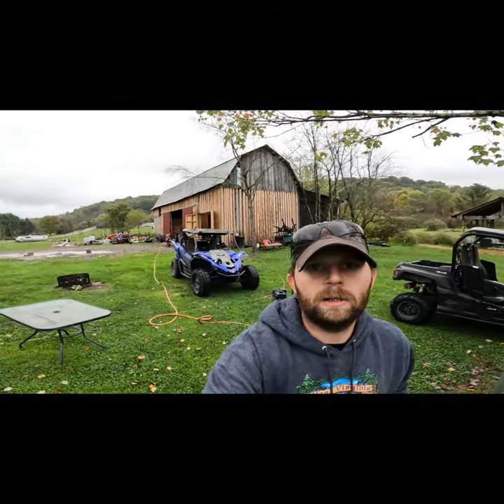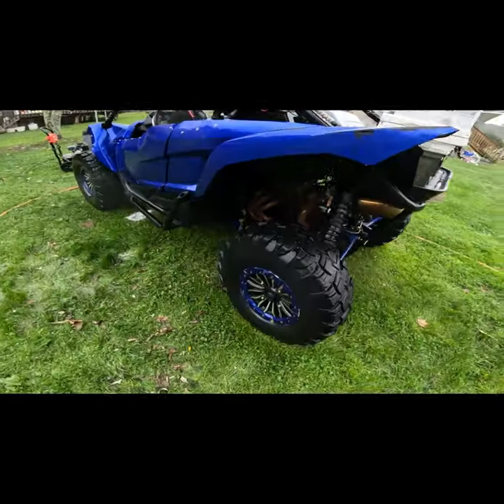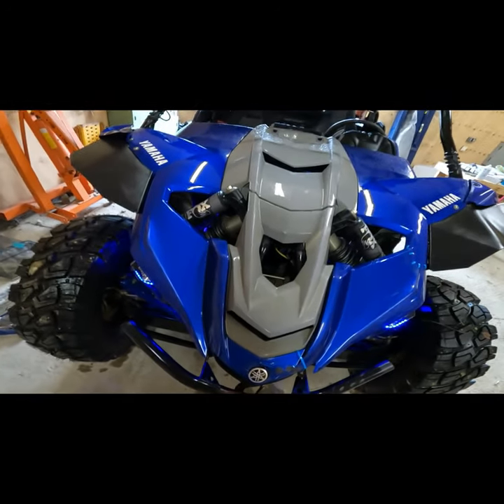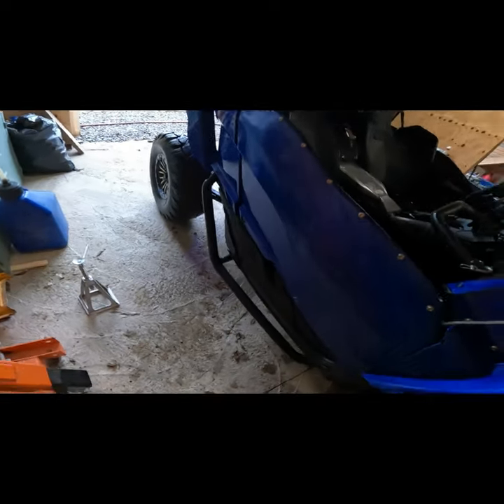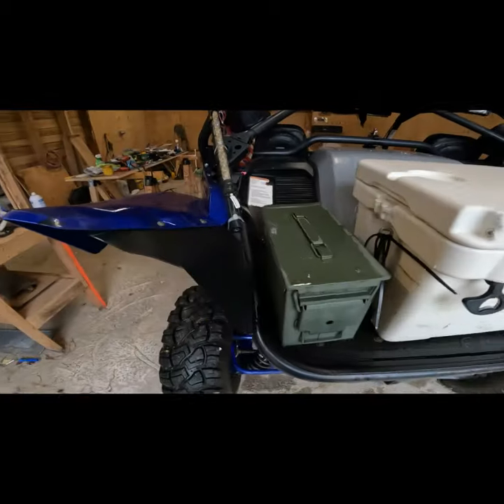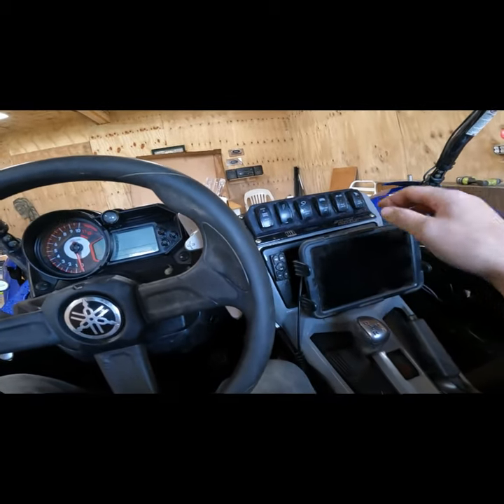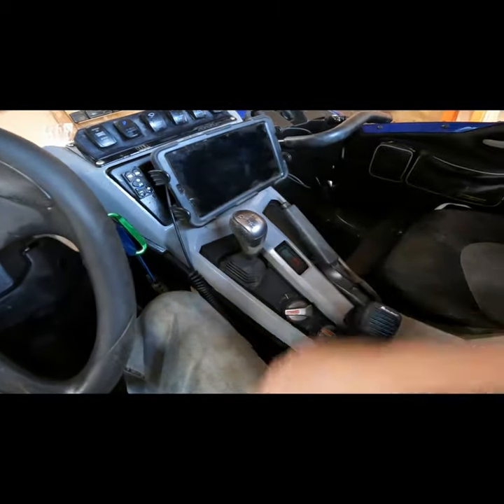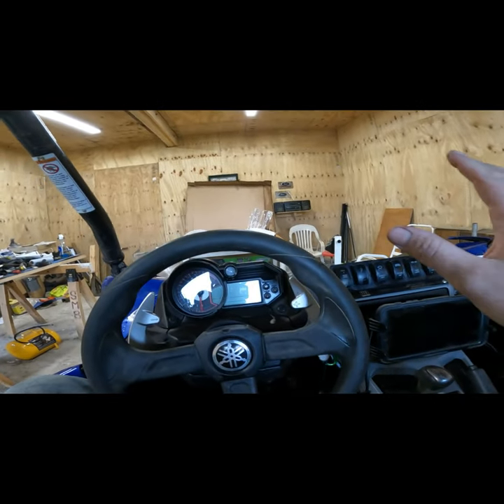YXZ 1000r SS SE Walkaround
Just a little time lapse on cleaning the YXZ and doing a walkaround on my current set up